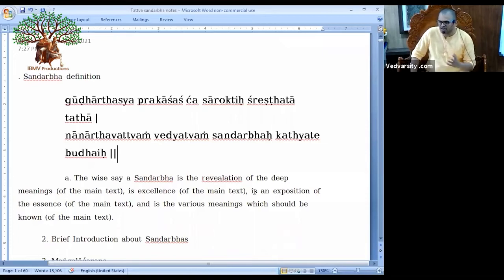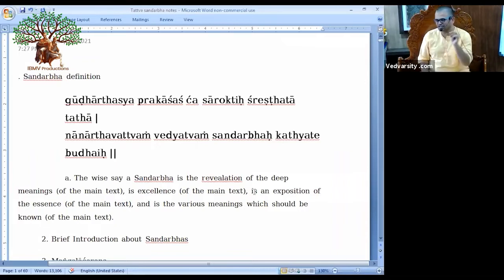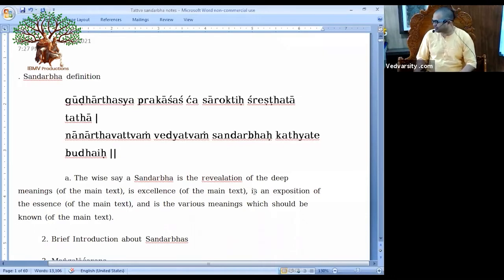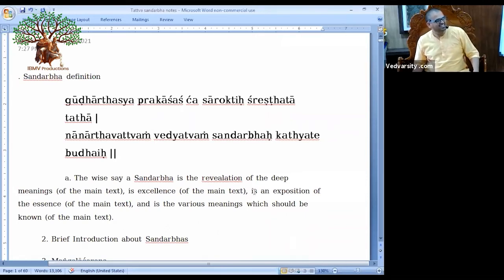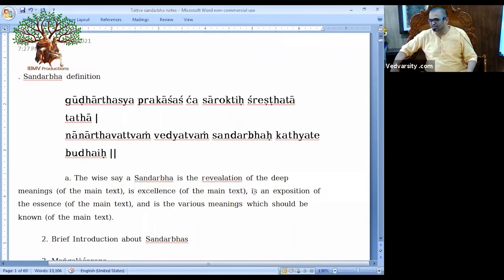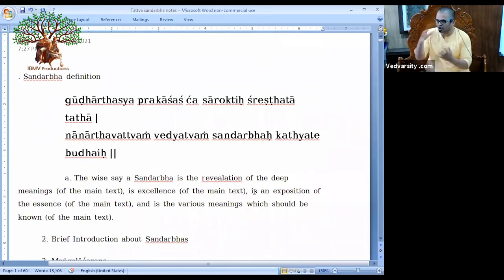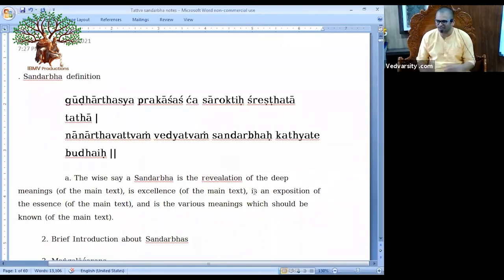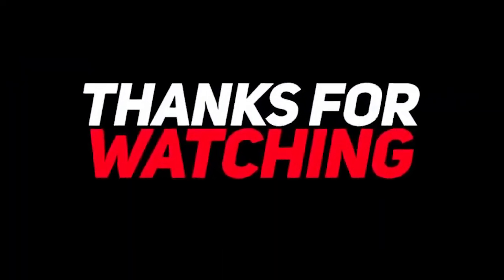What are Sat Sandarbas?